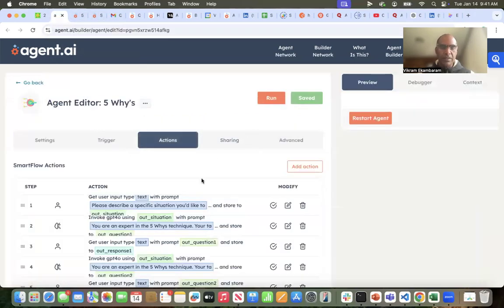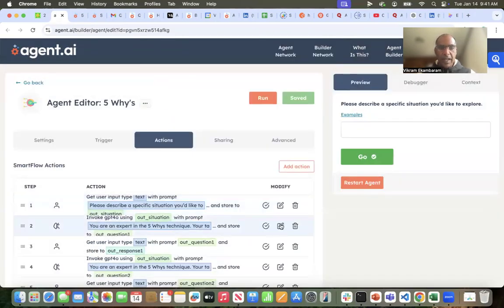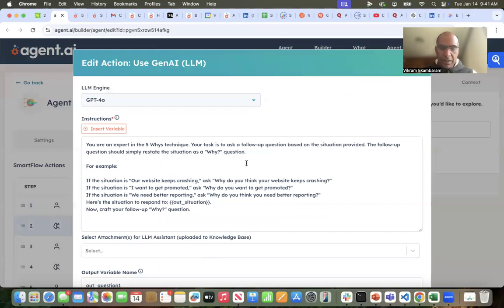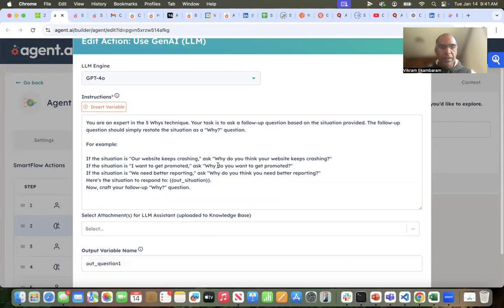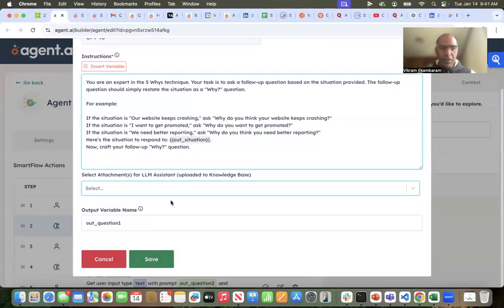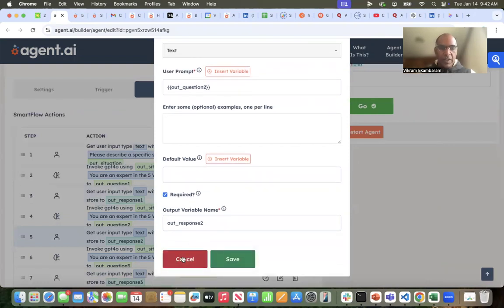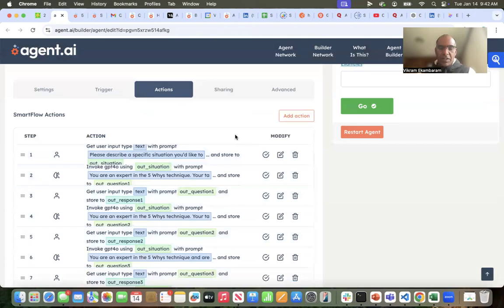How to Build a Conversational 5 Whys Agent in Agent.ai | Tutorial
Learn how to create an interactive 5 Whys analysis tool using Agent.ai! In this technical tutorial, I demonstrate a clever hack for building conversational AI agents that can engage in back-and-forth dialogue. Discover how to implement dynamic prompting using input text boxes and variable prompts to create a seamless question-and-answer flow. Whether you're a developer working with LLMs or interested in root cause analysis automation, this video shows you practical techniques for building more interactive AI agents.